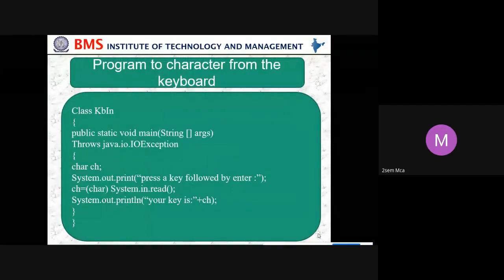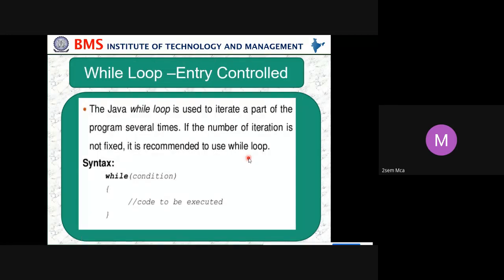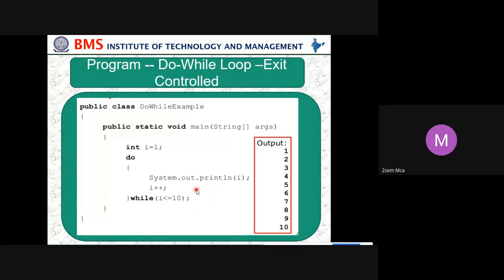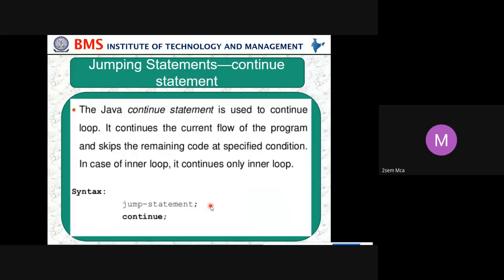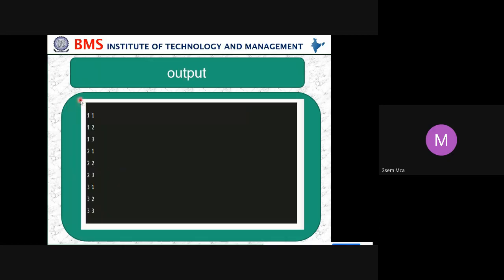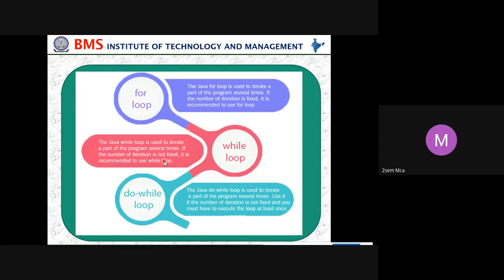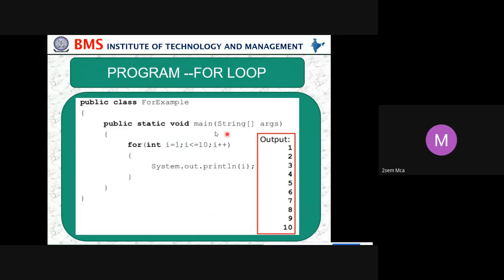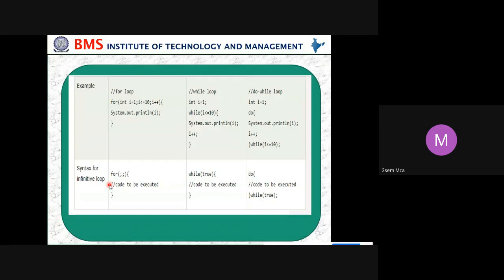2Sem java 20MCA22 I 25 5 2021